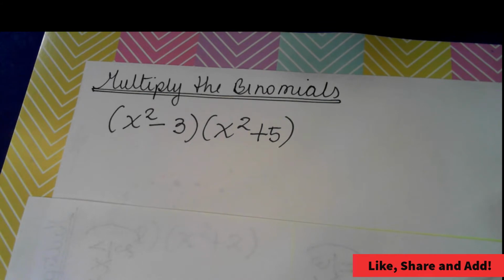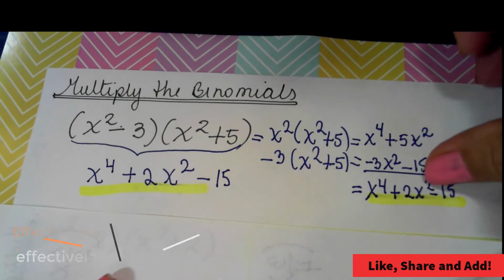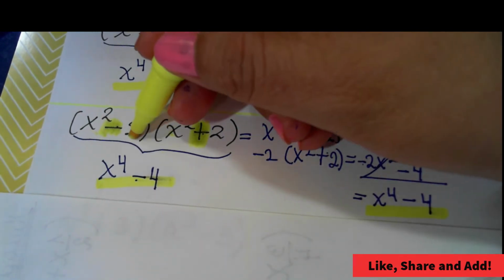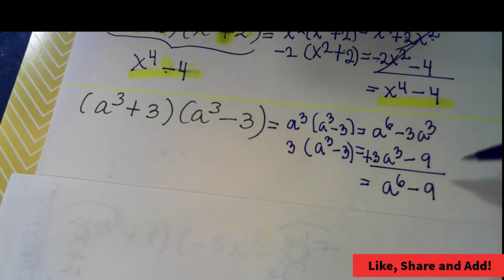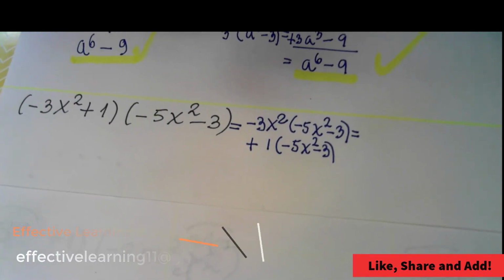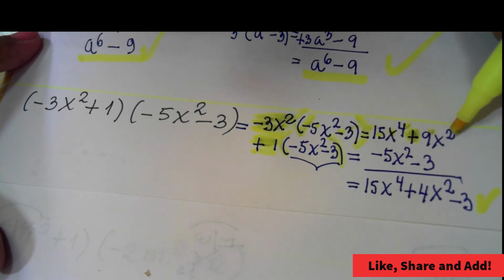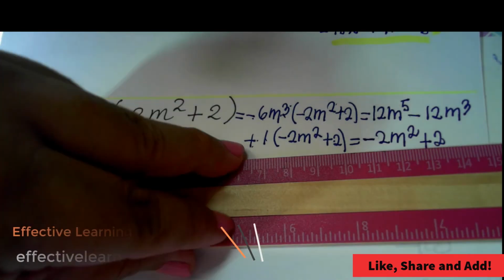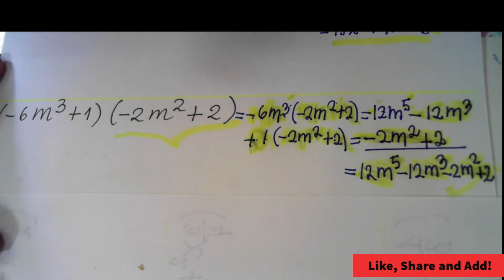Foundation Maths, Algebra, Essential Maths,...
Math Tutoring, Effective Learning! Channels is used to showcase many of the strategies we use to solve diverse situations that focus on concepts in Mathematics, Algebra, Geometry, Trigonometry, Foundation Math, ESL Mathematics, Pre-Calculus, Mathematics for Work and Everyday Life, Functions, functions and Application, University Preparation. We work to make math learning more accessible. We are trying to work with the best strategy to reach the goals and objectives of each lesson and tutorial.